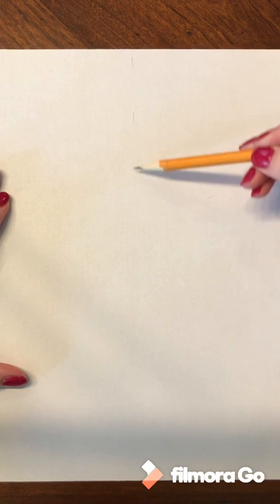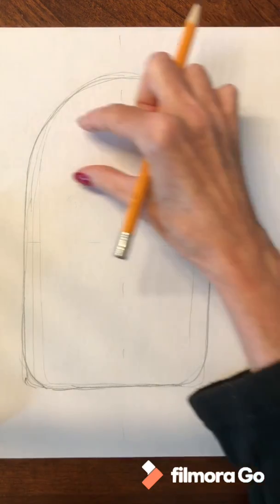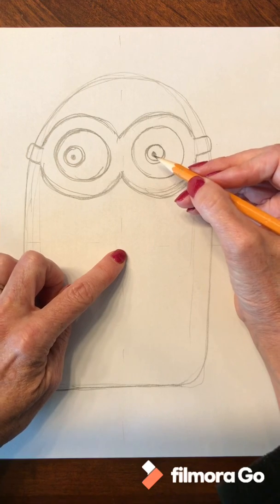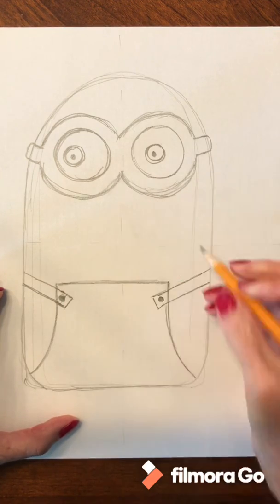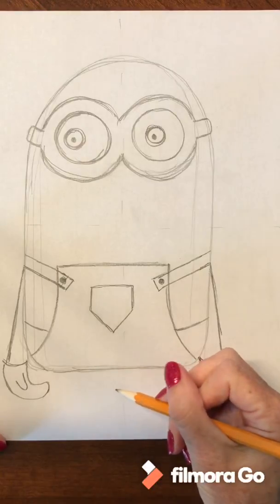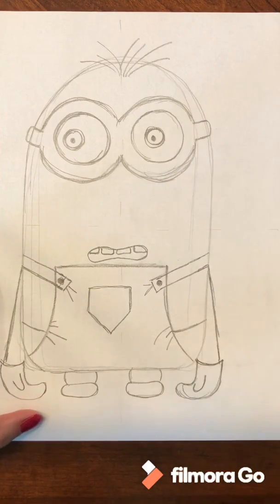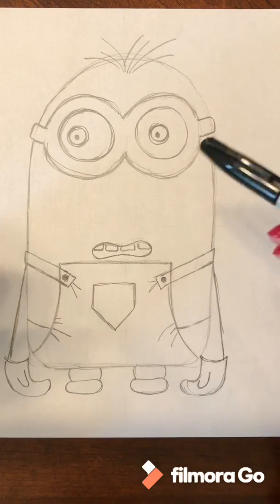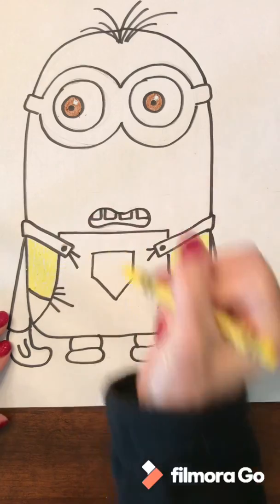Minion: A Drawing a Day Keeps the Boredom Away, Day 9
How to Draw a Minion